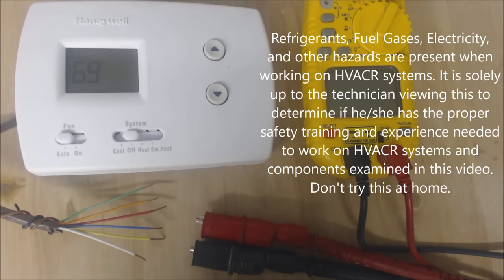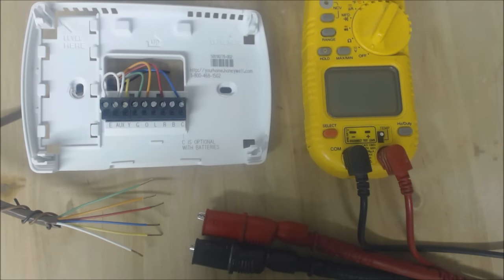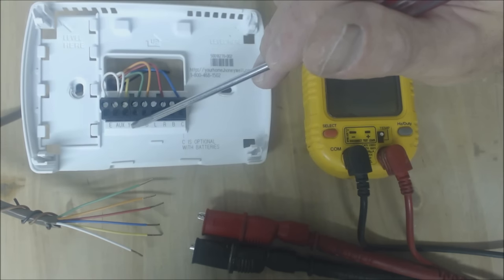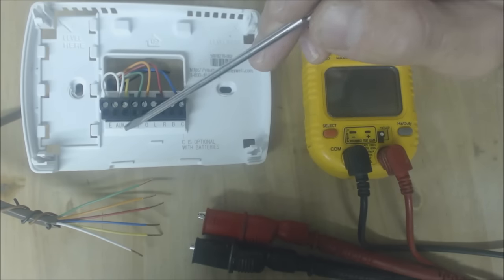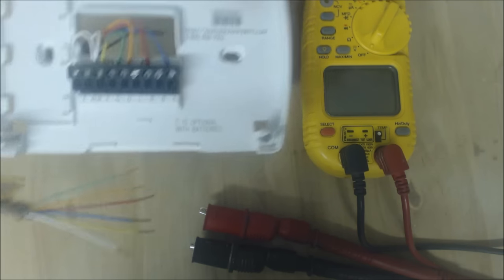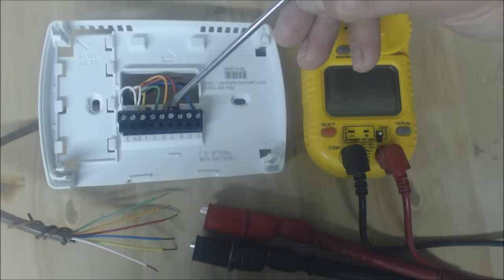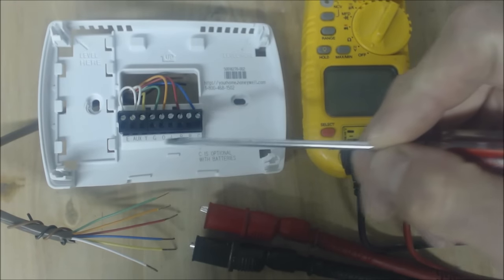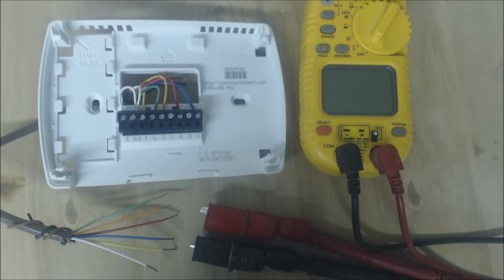Understanding and Wiring Heat Pump Thermostats with AUX & Em. Heat! Terminals, Colors, Functions!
This HVAC Video is about Heat Pump Thermostats- the wiring color code, terminal functions, and exactly what happens inside the thermostat as well as what the difference is between the heat, aux, and emergency heat. Thorough knowledge of these functions will aid with troubleshooting procedures to solve problems with the heat pump. Supervision is needed by a licensed HVAC Tech before doing this as Experience and Apprenticeship garners Wisdom and Safety.